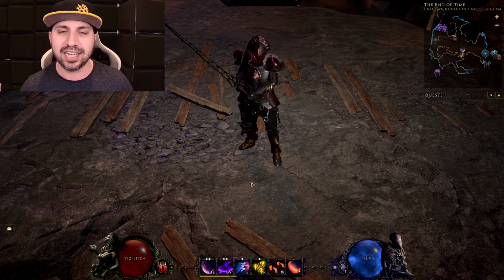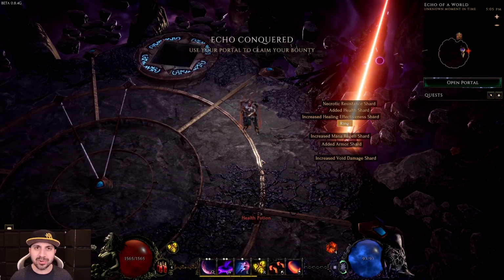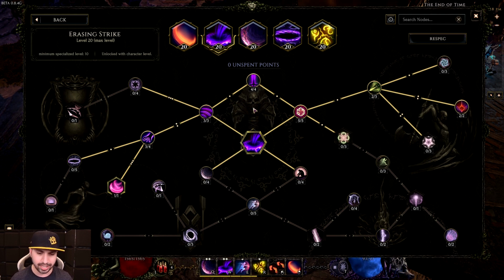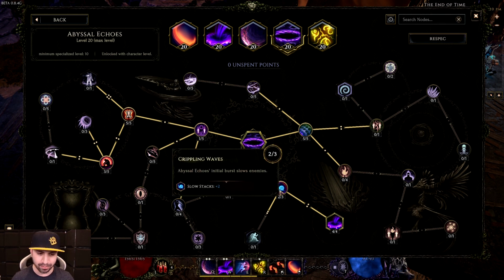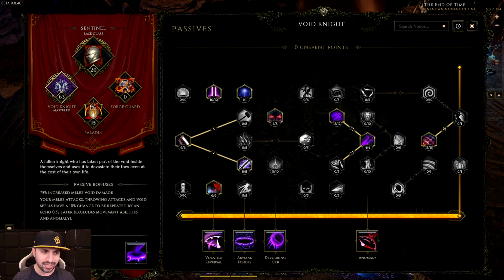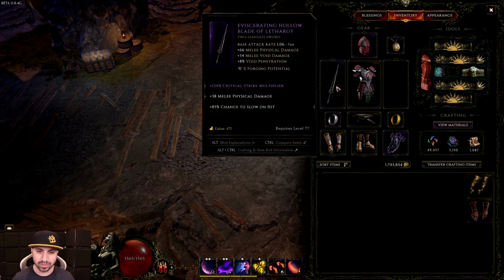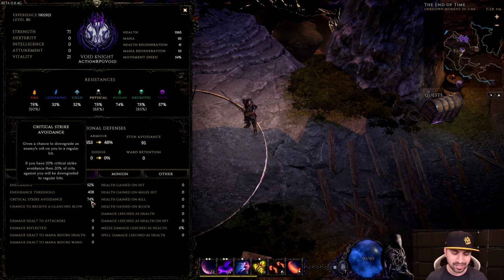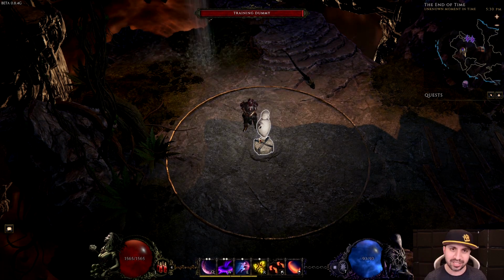Last Epoch Advanced Erasing Strike Void Knight Build Guide!! 0.8.4 Ready!! Void Cleave! 500k DAMAGE!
Time Stamps:
0:00 - Void Build Guide
0:10 - Intro
0:41 - Gameplay
2:34 - Boss
3:43 - Rive
4:28 - Earing Strike
5:54 - Void Cleave
6:26 - Abyssal Echoes
7:10 - Sigils
7:50 - Passives
9:30 - Idols
10:30 - Gear
11:42 - Character Sheet
12:49 - Training Dummy
14:32 - Wrap Up